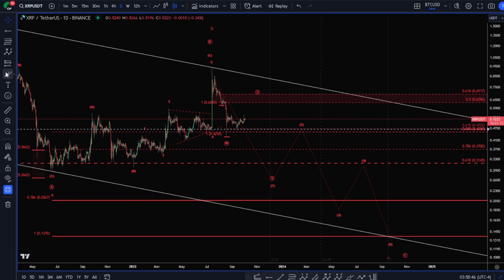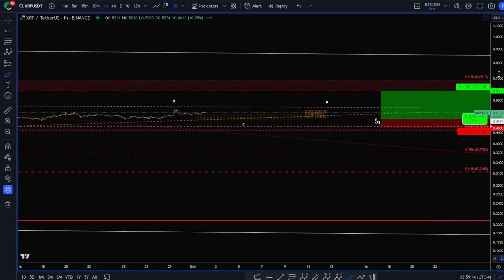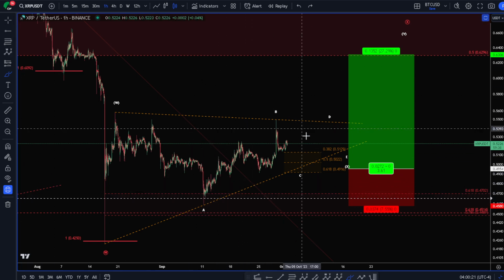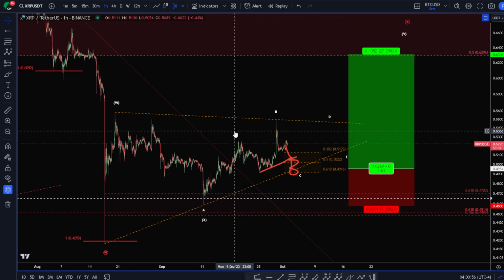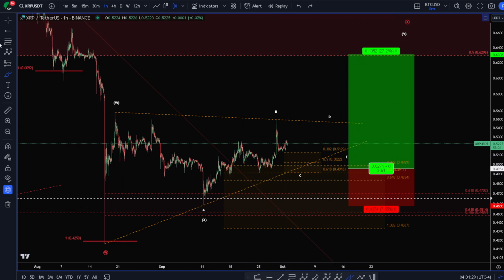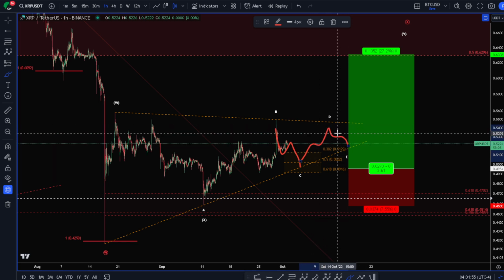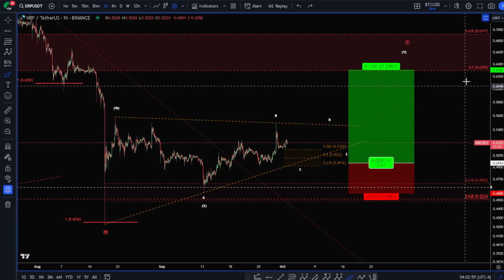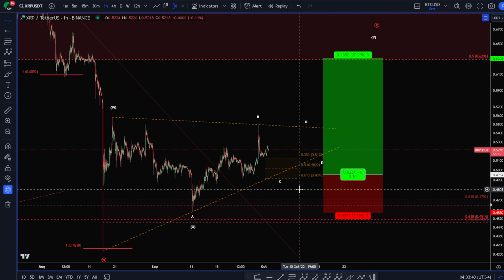XRP Ripple Price Prediction News Today | Elliott Wave Technical Analysis